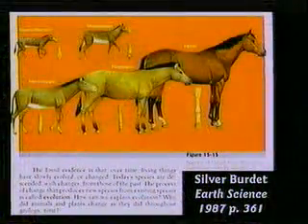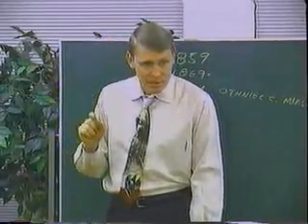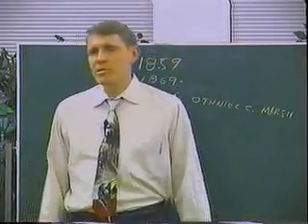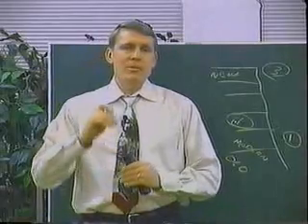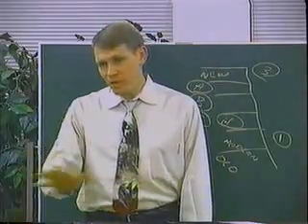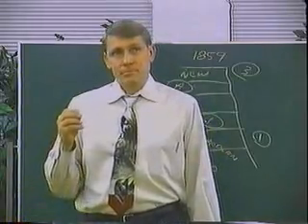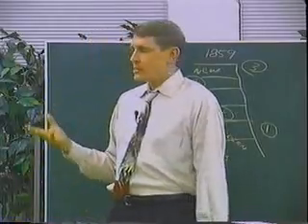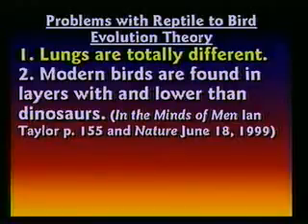Kent Hovind Creation Science Evangelism CSE 103 Class 02